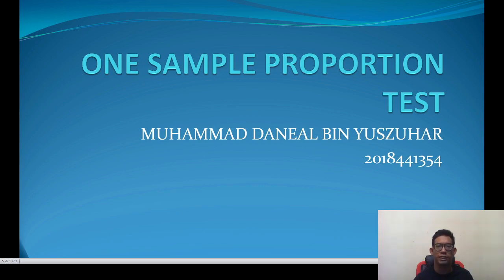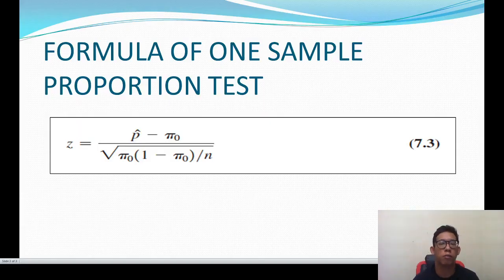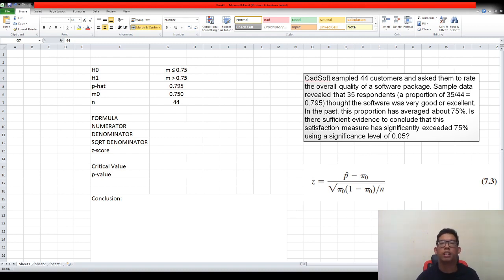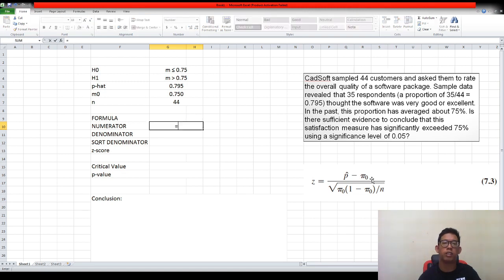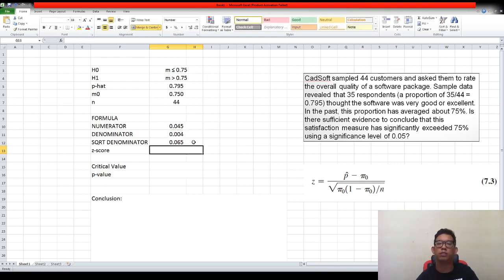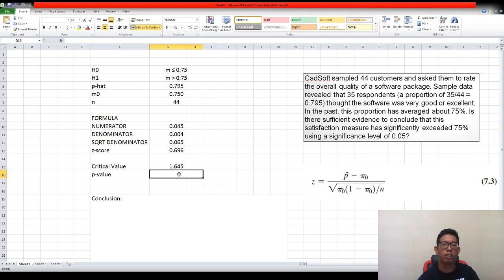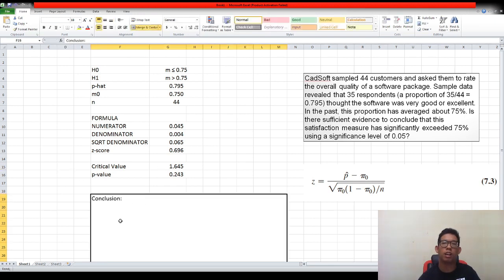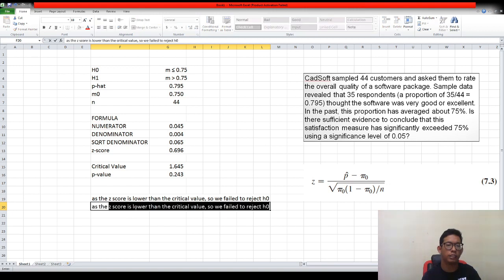14 One-Sample Proportion Test